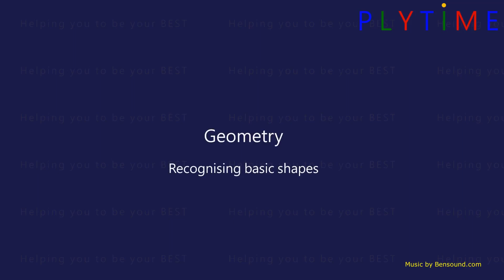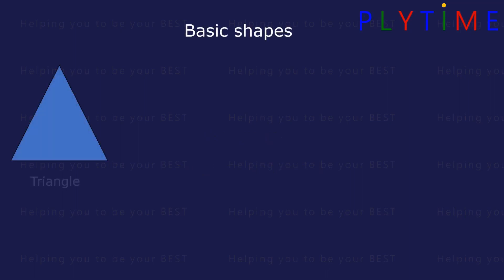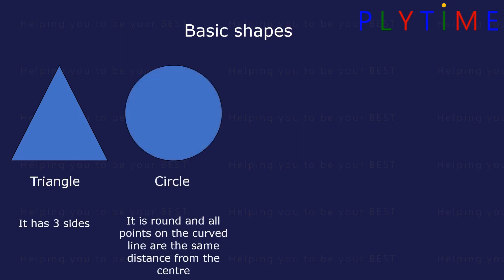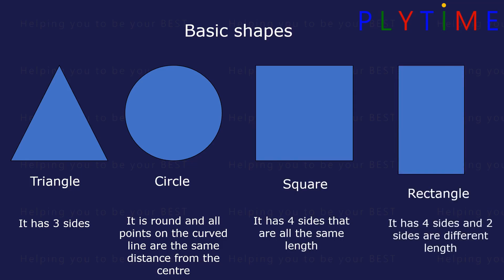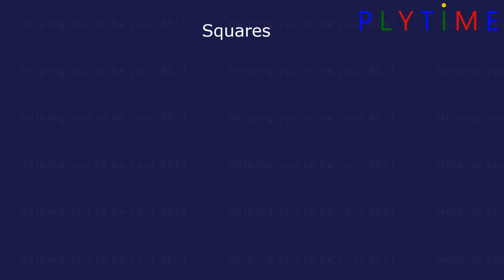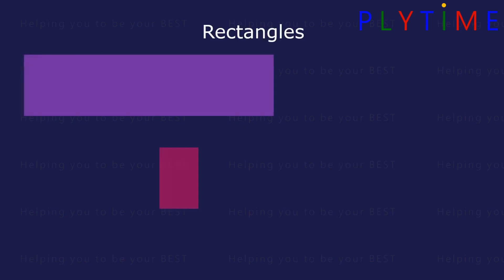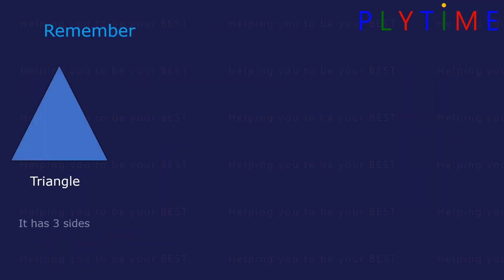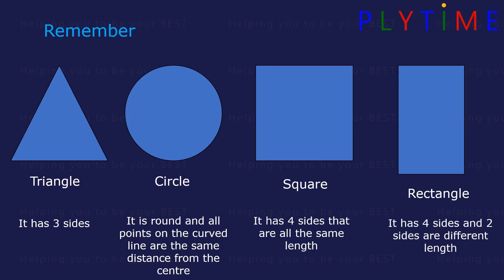Year 1 Maths | Recognise simple 2D shapes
"A walkthrough of the 2D shape properties topic from Year 1 Primary Maths.

2D shape properties: Recognise simple 2D shapes